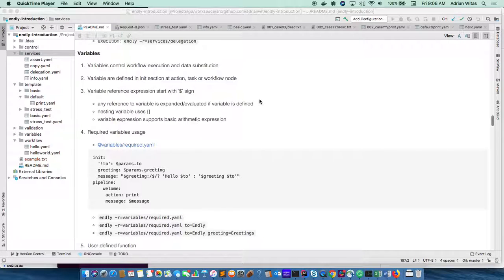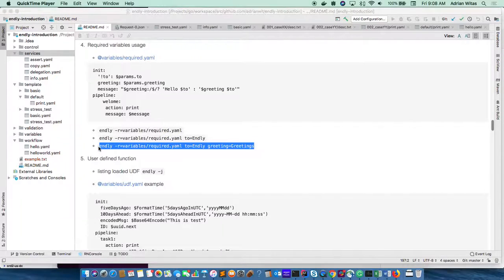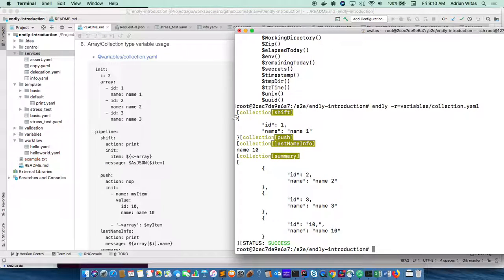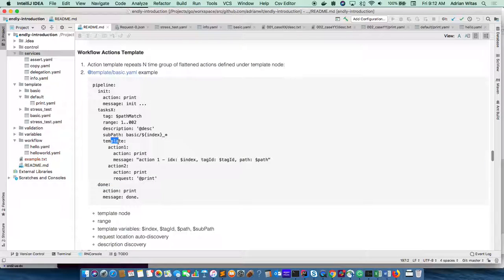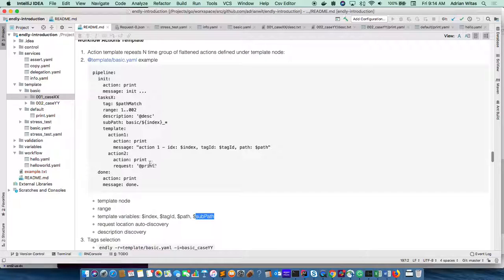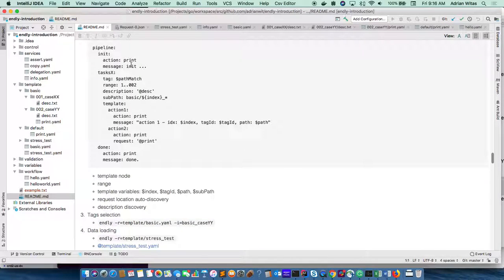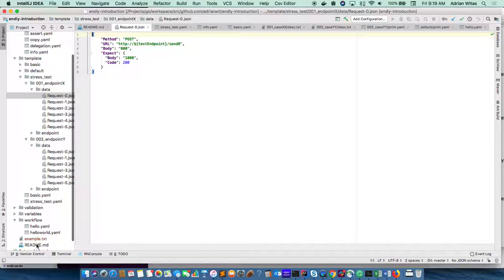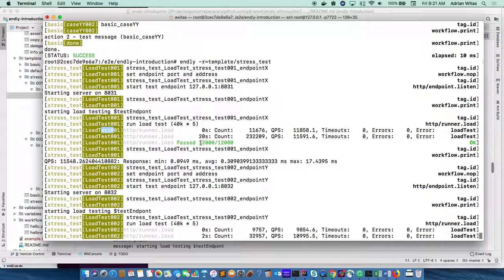Endly introduction - part II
Endly introduction - workflow introduction